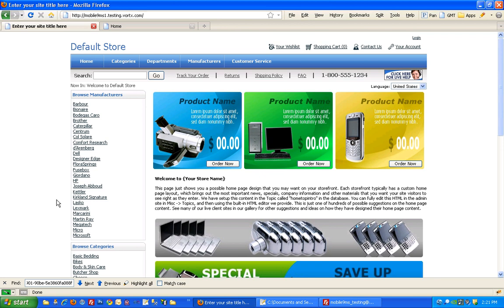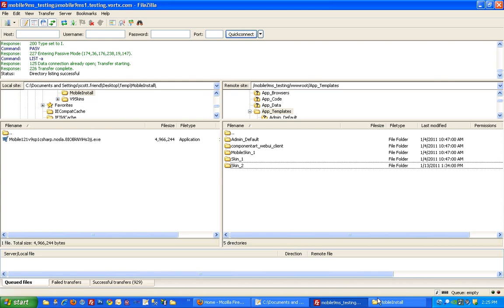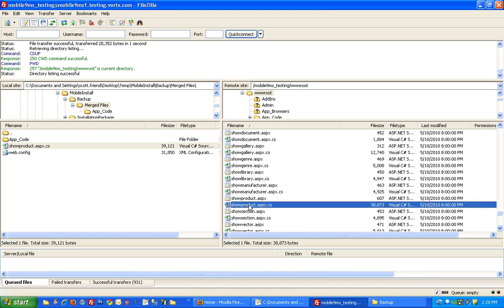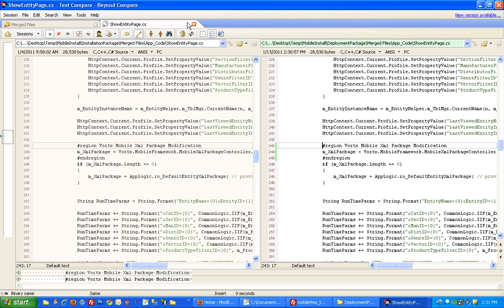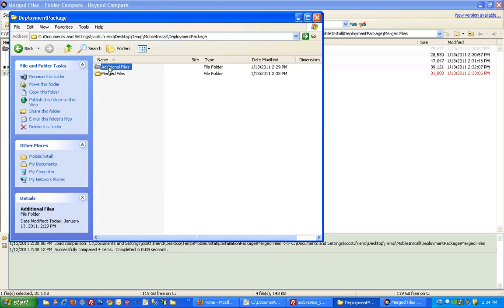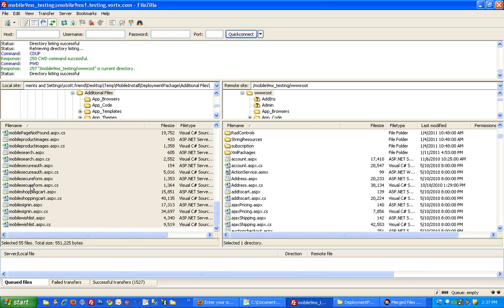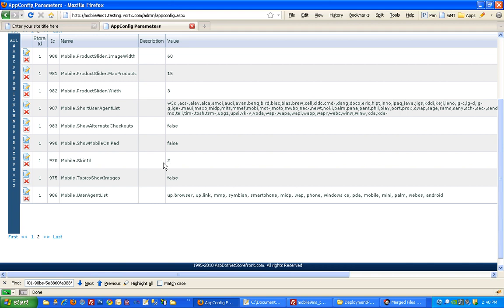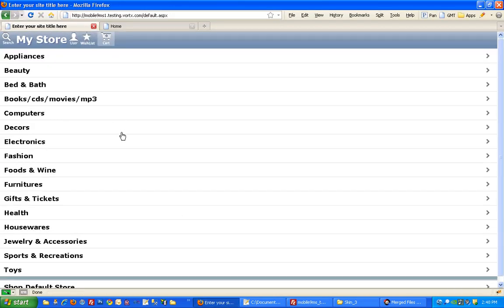AspDotNetStorefront Mobile Installation For ML and Multi Store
This video covers the installation process of the mobile-commerce plugin for ML and Multi-Store.